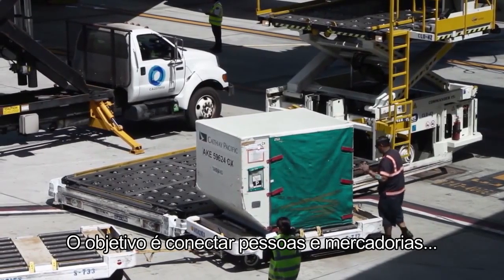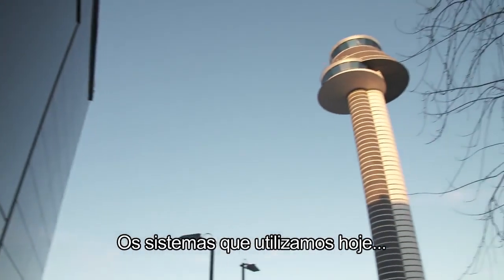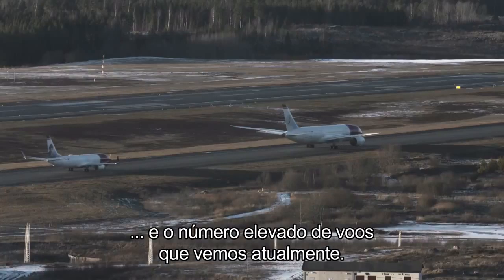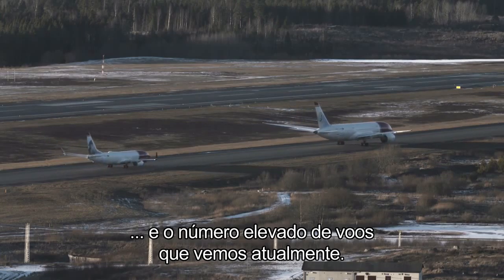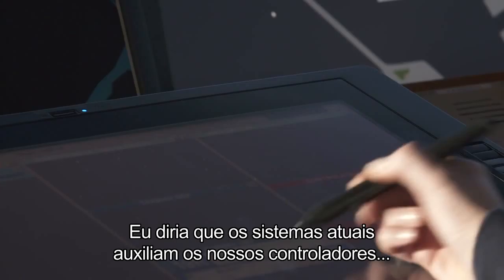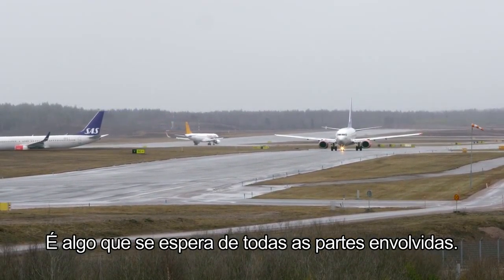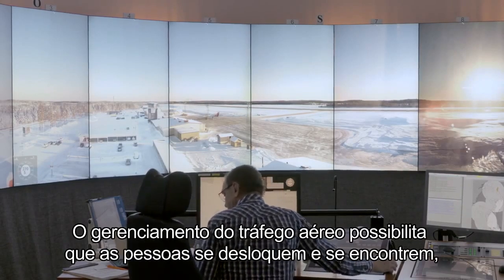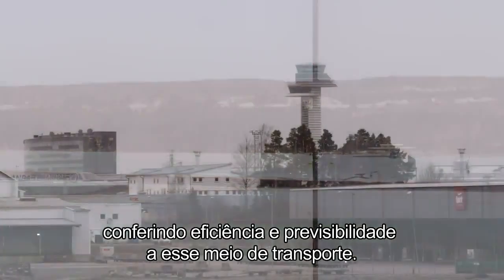SAAB AB (FIDAE 2016)